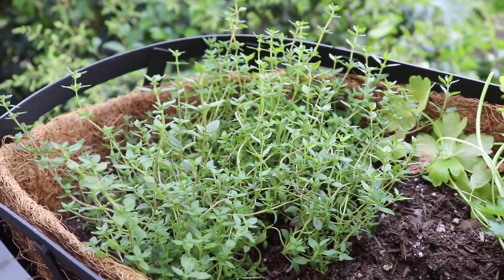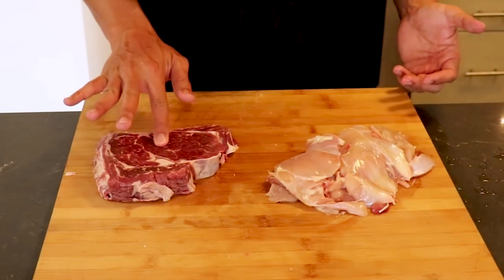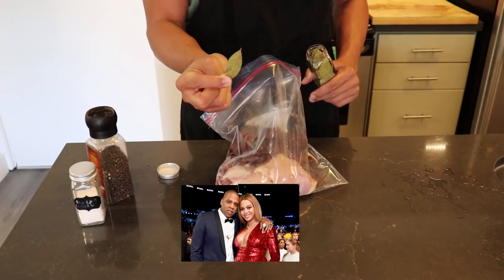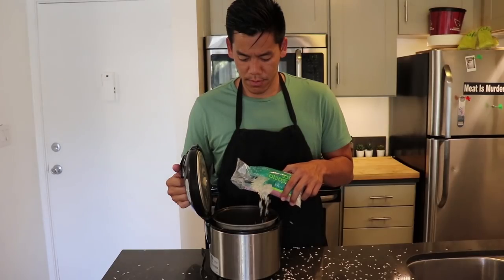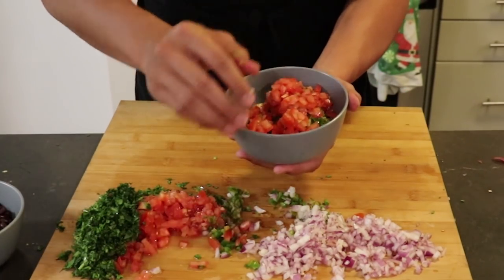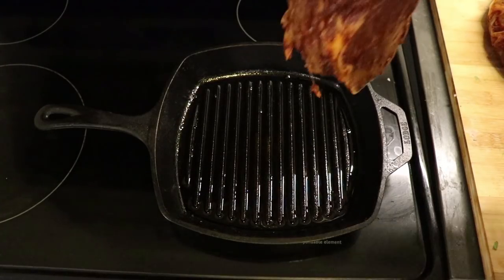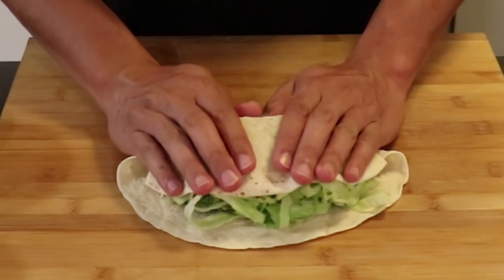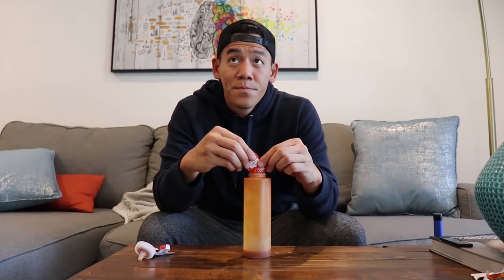Cook Chipotle at home with me: Chicken Steak Burritos (comedy cooking)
Ep 58 - Chipotle Chicken and Steak burrito. Just like the restaurant minus all the e-coli.

Recipe:
1 lbs chicken
1 lbs steak
tomatoes
cilantro
lime
avocados
red onions
jalapenos
chipotle peppers in adobo sauce
rice
beans
taco bell sauce
monterrey jack cheese
flour tortilla

1) Marinade both chicken and beef with chipotle adobo peppers, 3 Tbsp salt, 2 Tbsp pepper, half a lime juice, 2 Tbsp granulated garlic for at least 4 hours

2) Dice up tomatoes, onions, jalapenos, cilantro and mix together to make your salsa

3) Mix avocados with onions, jalapenos, cilantro, pinch of salt and pepper to make the guac

4) Cook the rice, once cooked add salt and pepper, cilantro and lime juice for cilantro lime rice. Are you seeing a pattern yet?

5) Beans are beans, just take them out of the can

6) Grill your meat on grill or flat top for about 4 minutes each side, size matters so adjust accordingly

7) Build your burrito, stuff your face, be happy.

Equipment:
Canon Rebel SL2 Camera
Canon EF-S 18-55 f/4-5.6 IS STM
Microphone TAKSTAR SGC-598: Its garbage don't buy it
Food: Ralph's, sometimes Whole Foods if its fancy